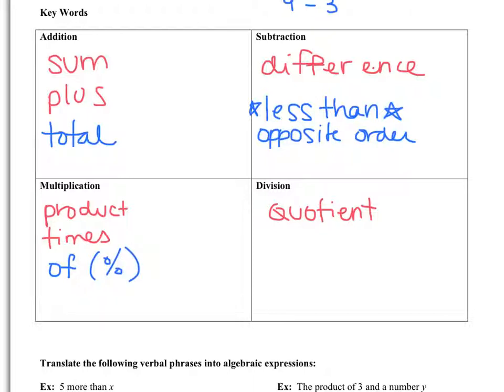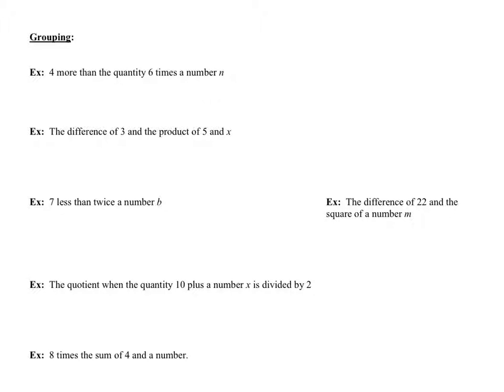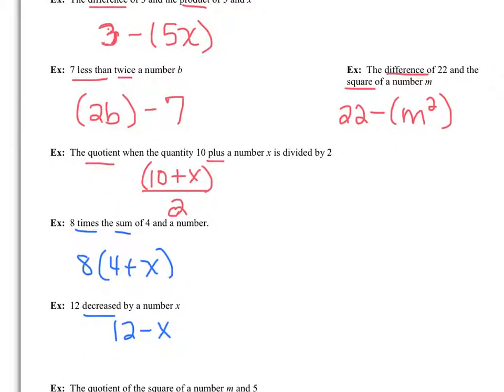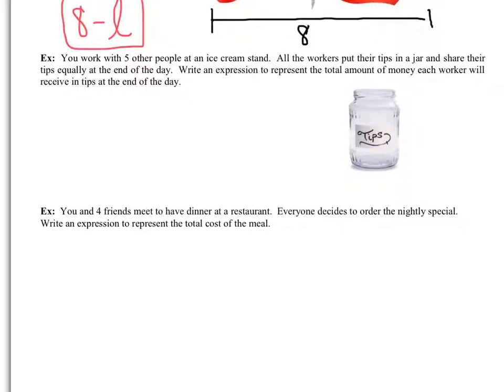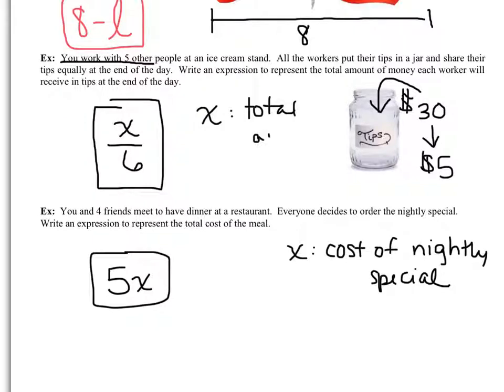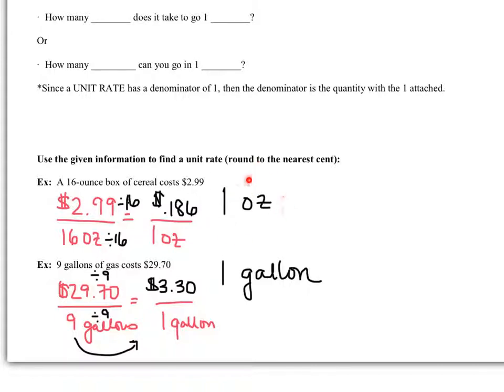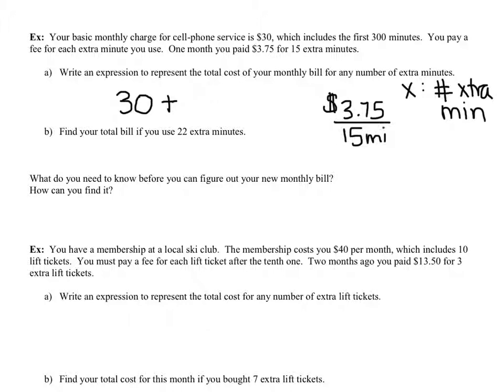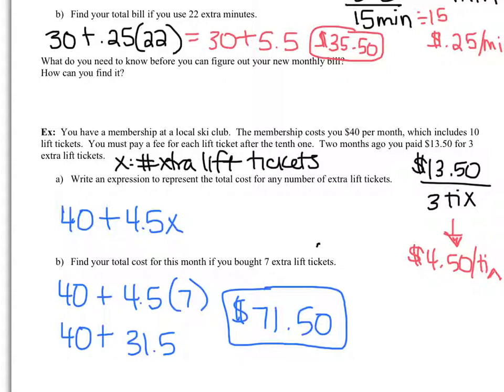Kearney Academy 1.3 Walk Through Notes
A notes walk through of how to write algebraic expressions and find unit rates